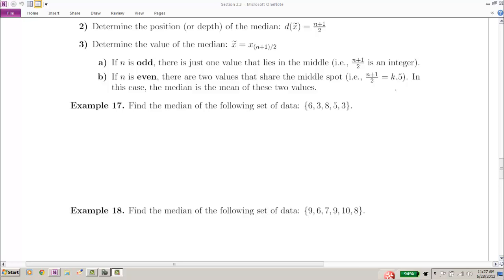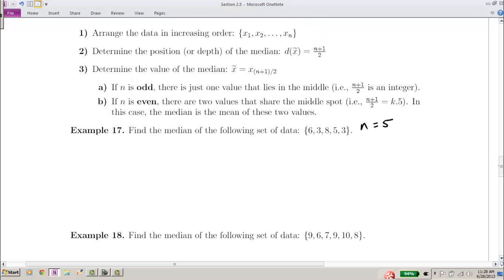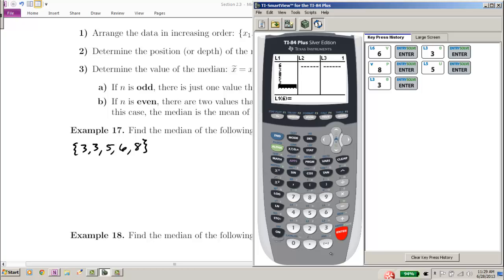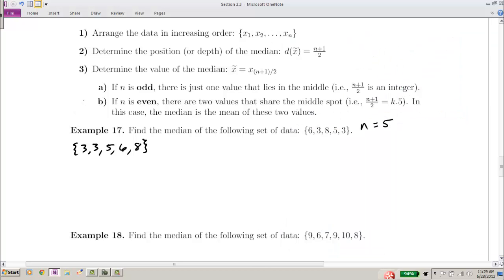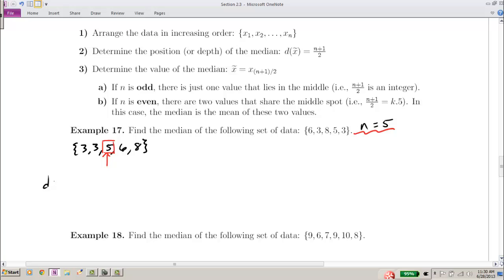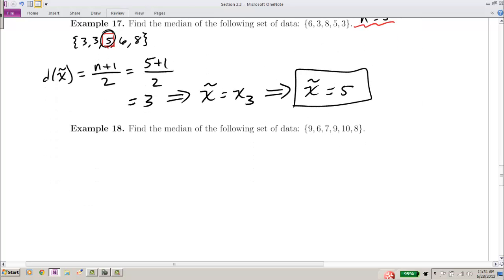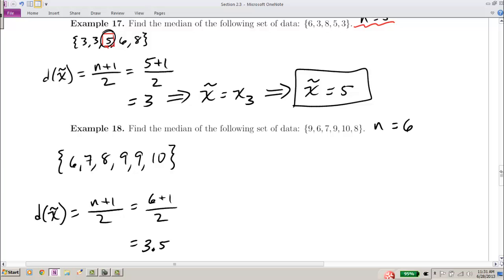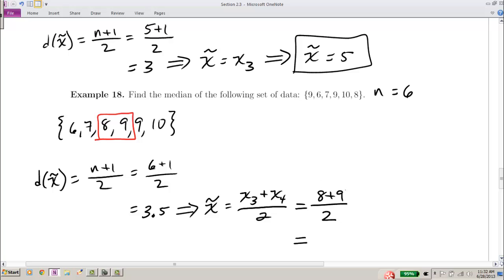Finite Math / Examples 156 & 157: Finding the Median for a Set of Data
Finding the Median for a Set of Data